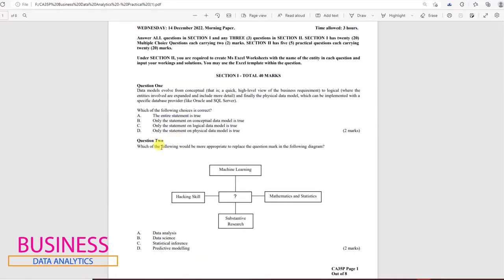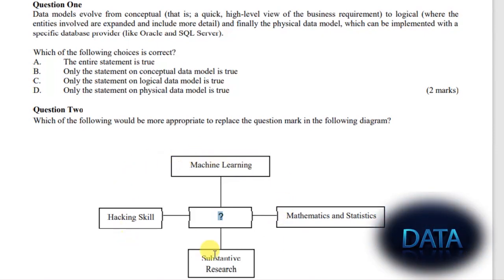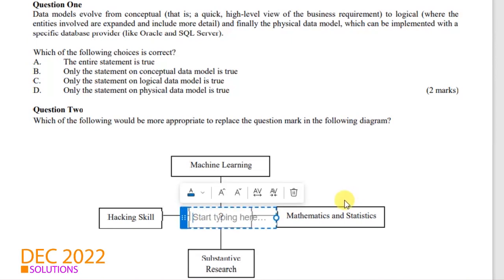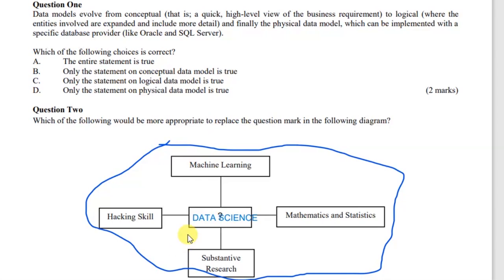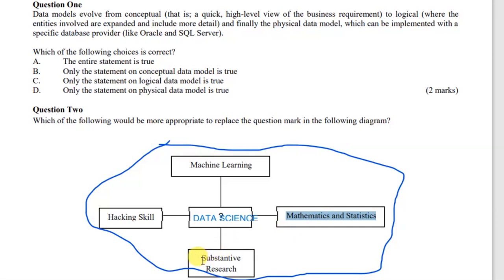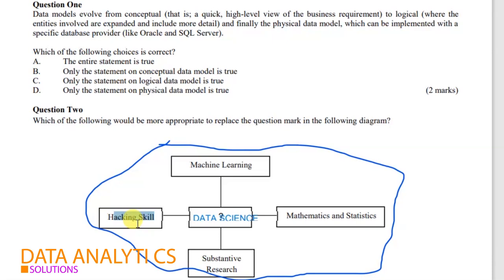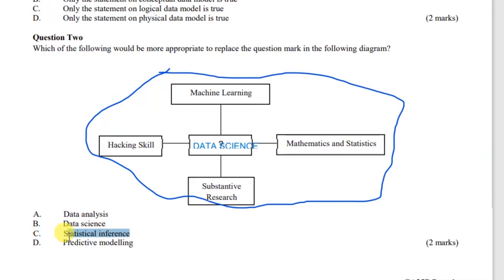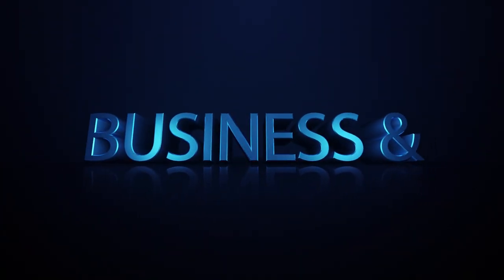Business Data Analytics DEC 2022 Solutions